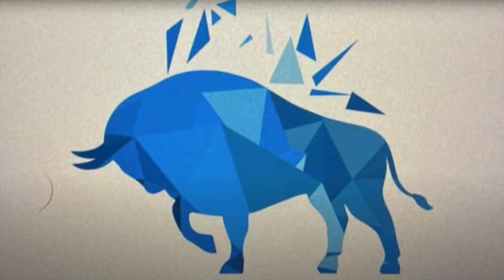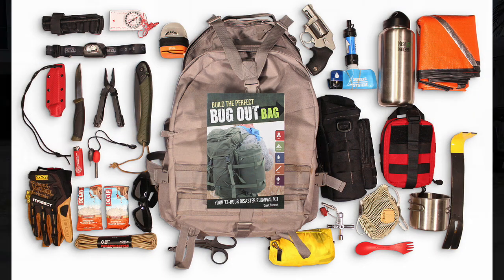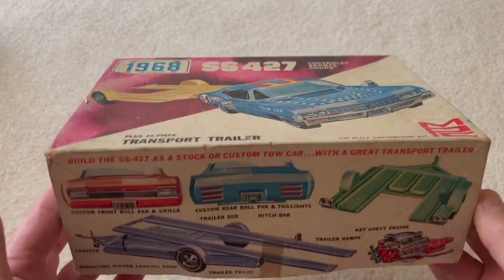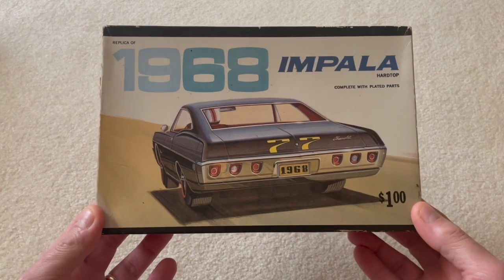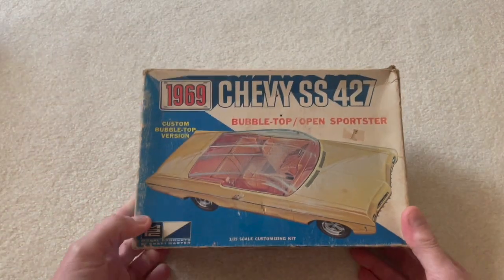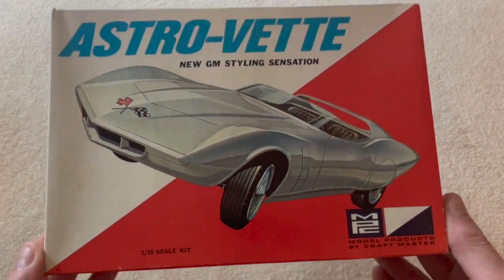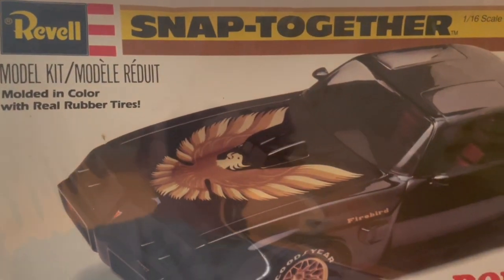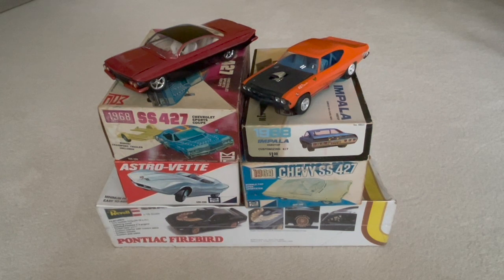Zombie Apocalypse? These are the models I'm grabbing.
Jason @blueoxmodelshop3405 asked: The crap is about to hit the fan, you get to take two builds and five kits. Here’s what I’m grabbing and why.